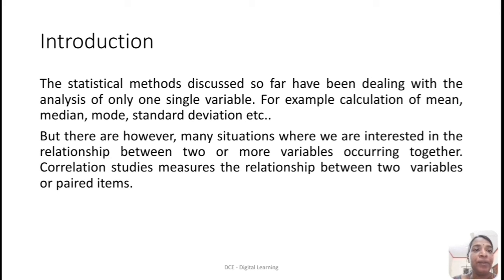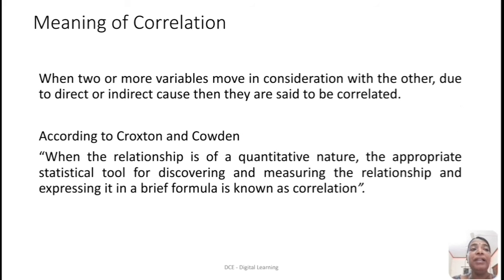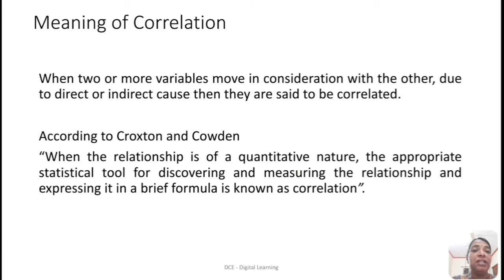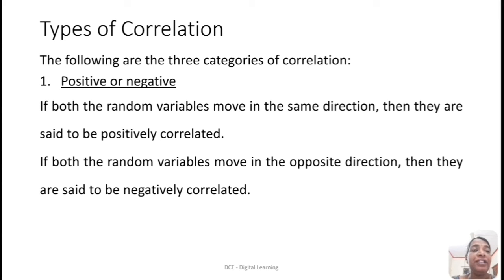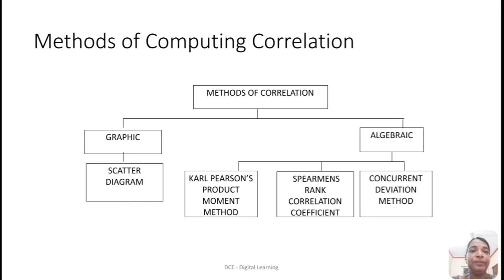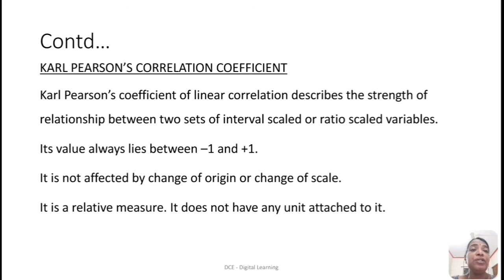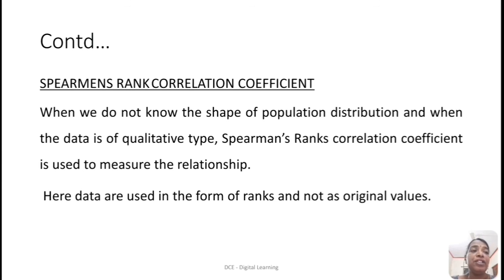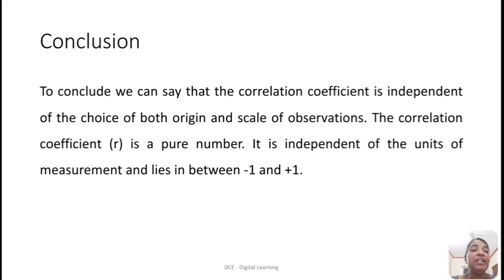Business statistics I - Unit 4: Session 54